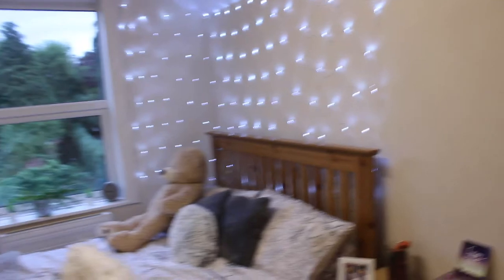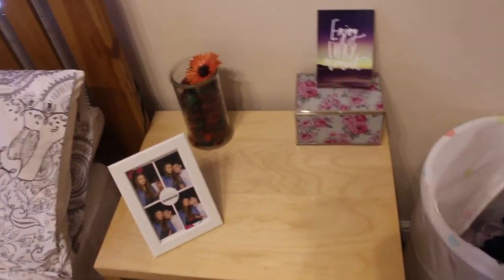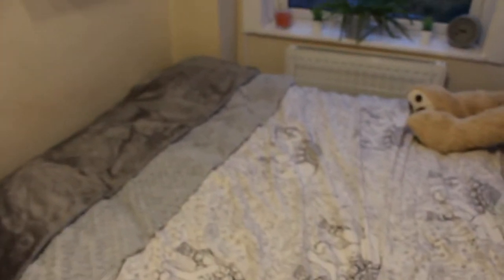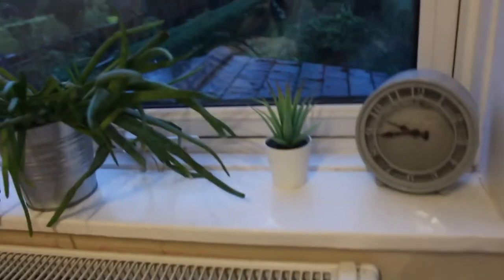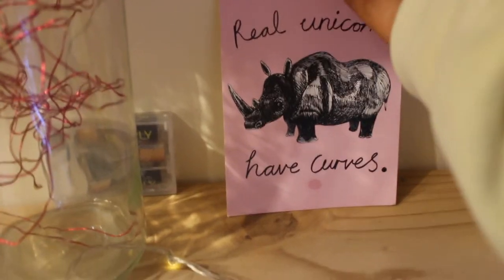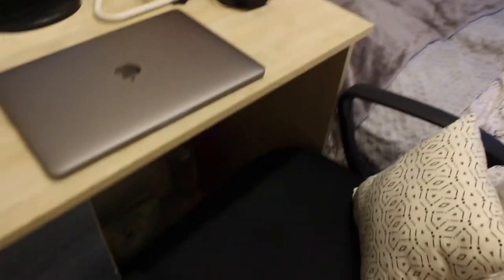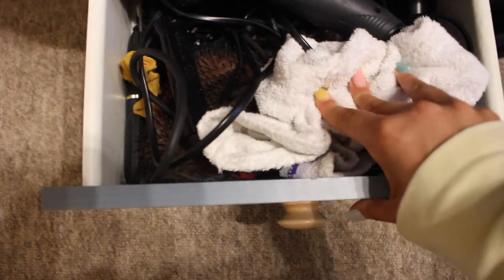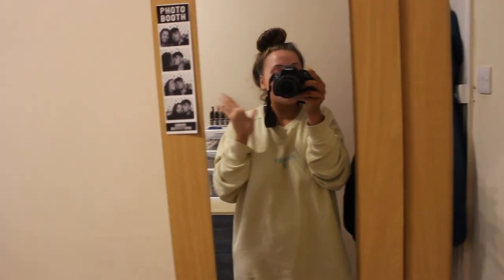UNI ROOM TOUR | sorrelwj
☆☆☆OPEN ME☆☆☆

Hiyaa loves! Today I have a uni room tour video for ya! I hope you enjoyed this video! ♡